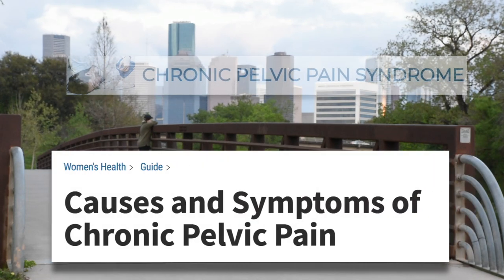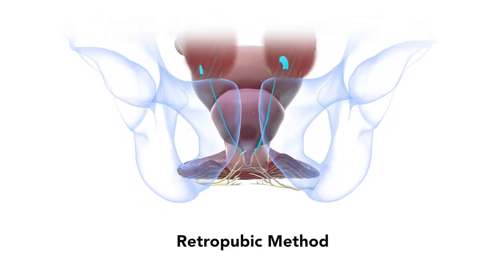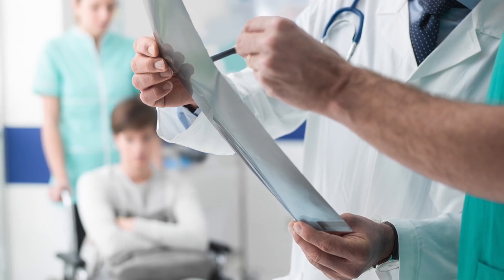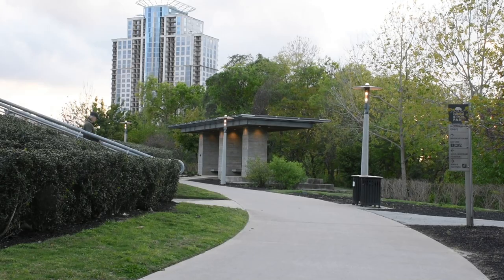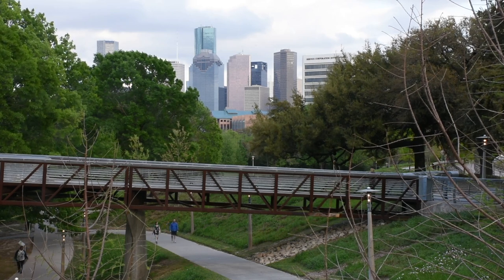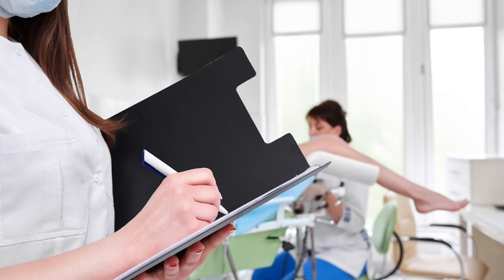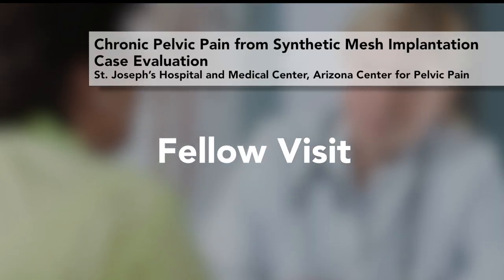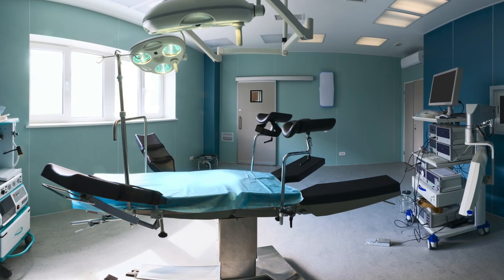Chronic Pelvic Pain with Synthetic Mesh Bladder Slings (Entire Program)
Chronic pelvic pain occurs frequently among women who have been treated for (POP) pelvic organ prolapse or (SUI) stress urinary incontinence with the implantation of synthetic mesh bladder slings.

Health complications including pain that occur secondary to the implantation of a synthetic mesh bladder sling often require surgical intervention and ongoing therapies. Patients who suffer from serious adverse events should not wait but need to seek timely and specialized medical treatment.